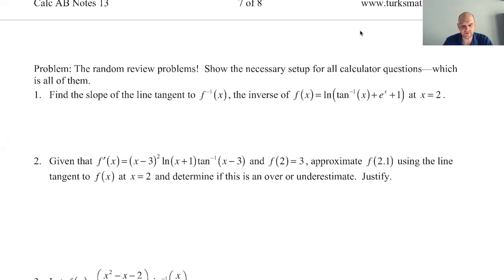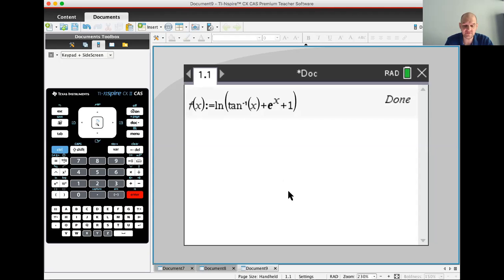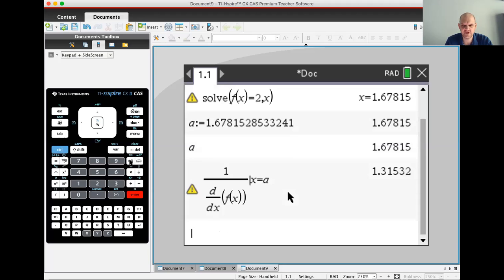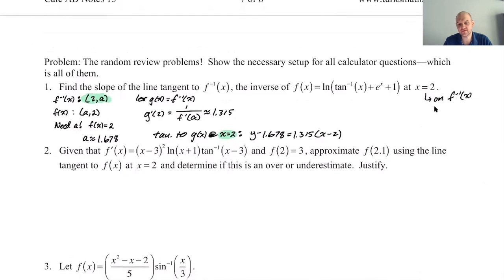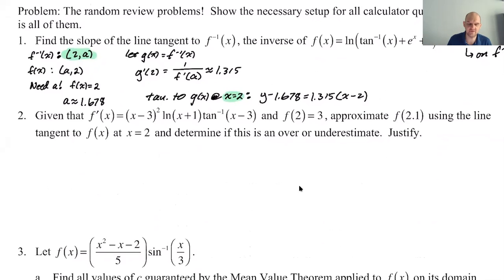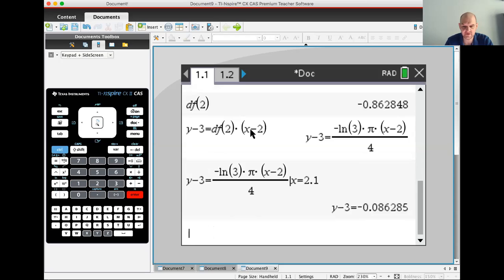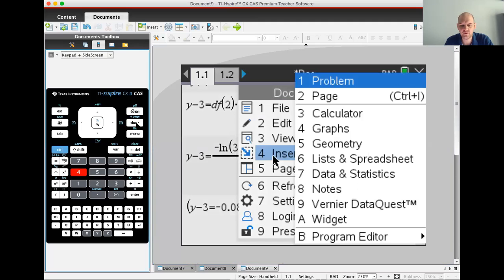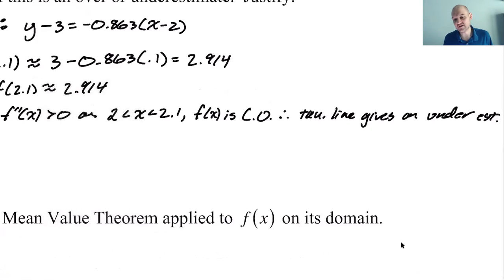Review Problems pg 8, pt 1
Topics: derivative of the inverse at a point; calculator for derivative of inverse; tangent line approximation using calculator; over and underestimate using calculator for second derivative; storing values on the calculator